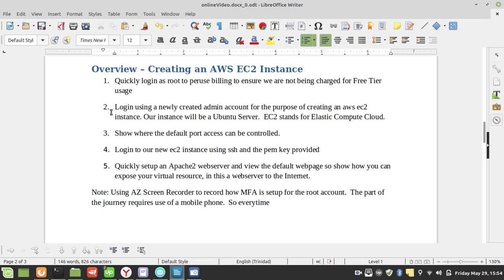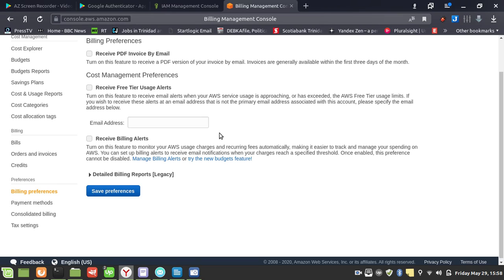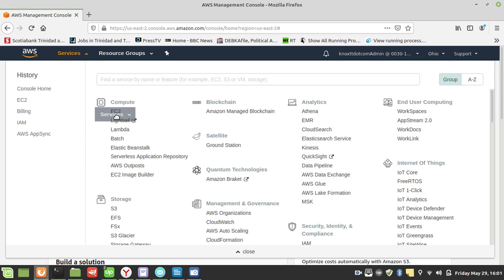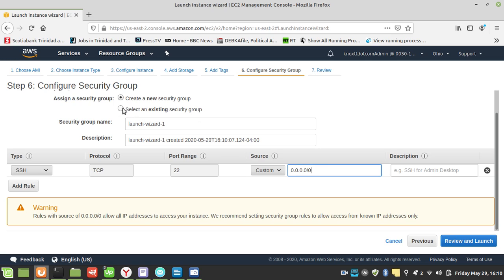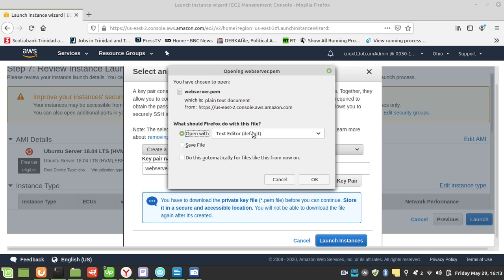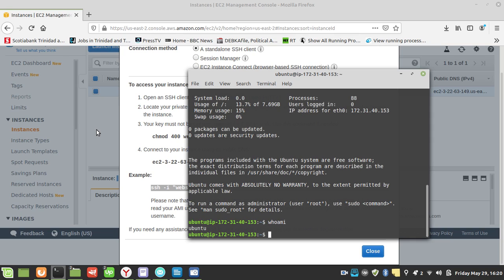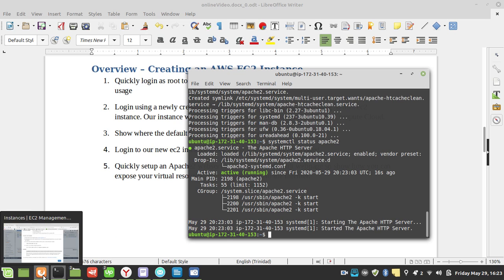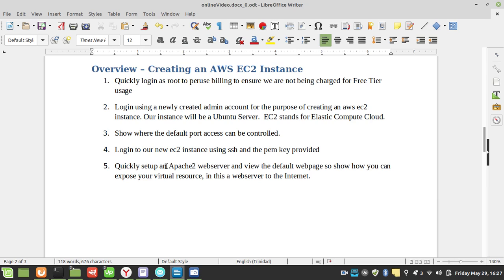Create an EC2 instance which will be a virtual web server.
In this video an AWS EC2 instance is created as a Ubuntu Web Server.  You'll see how to limit port access, how to access the virtual server via ssh and setup an Apache web server.  You will also browse to the default server page using Amazon's assigned public dns for this purpose.